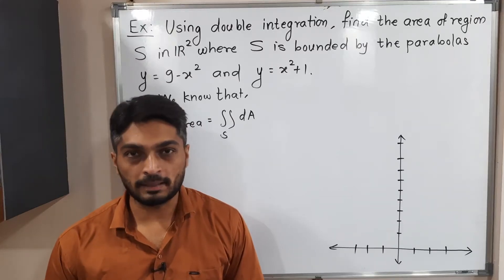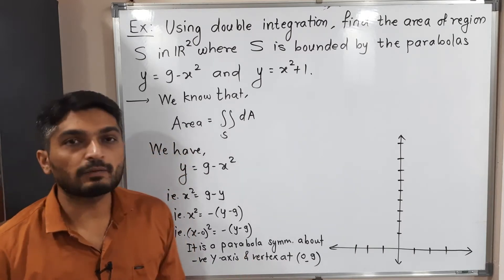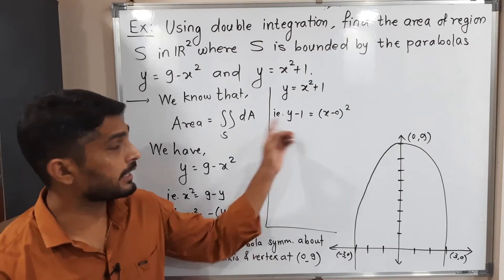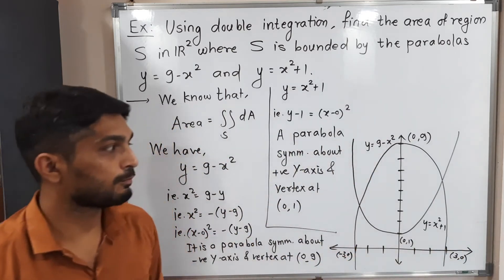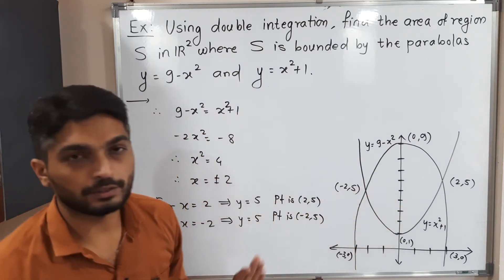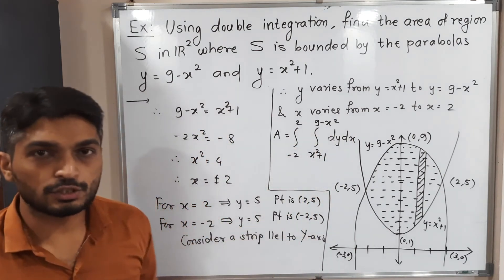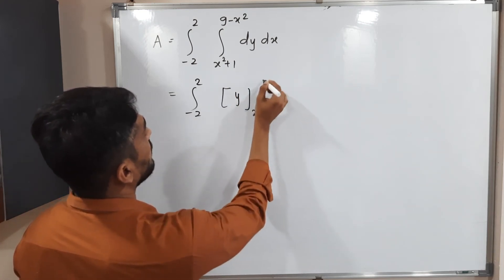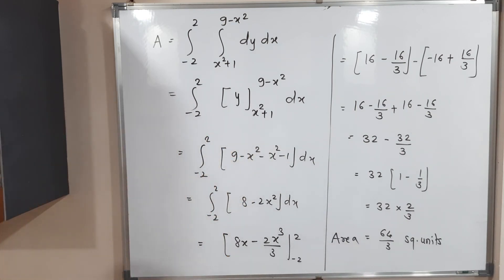Finding Area Using Double Integration | L28 | TYBSc